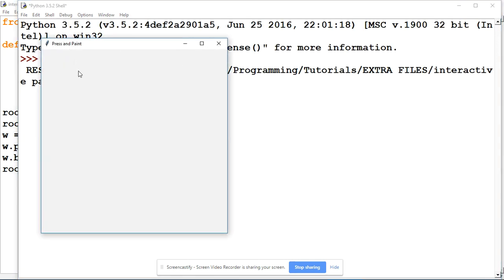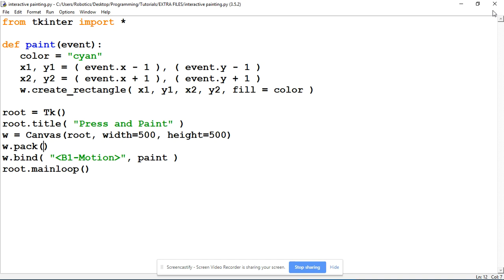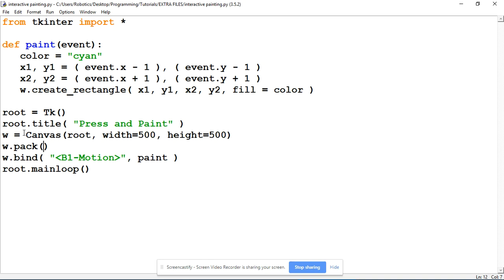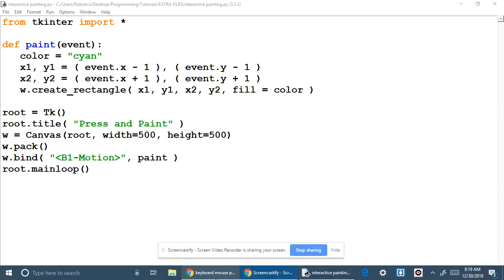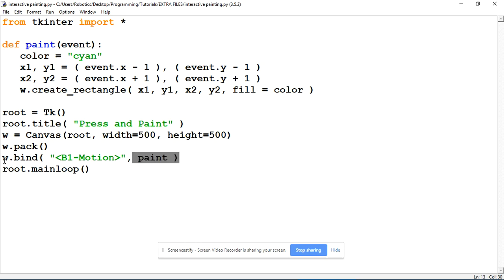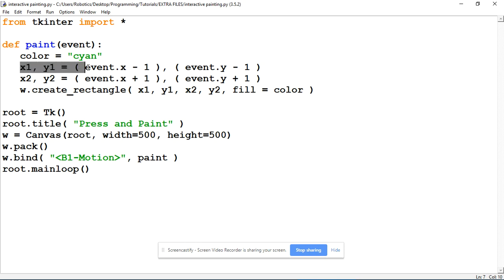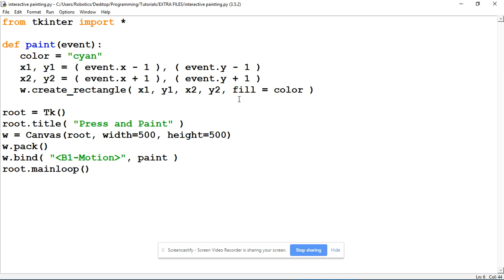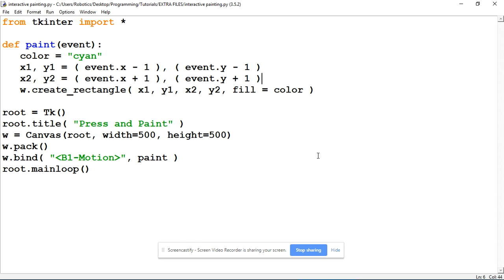Exploring Python Graphics #14 - Interactive Canvas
In this video, we will use the canvas to create an application where you can paint. It teaches how to use it interactively with binding and events! Also, there challenges left off too!

I adopted the code from python.course.eu but changed it for our purpose. They have some really awesome tutorials and they talk a little more about the canvas so check them out